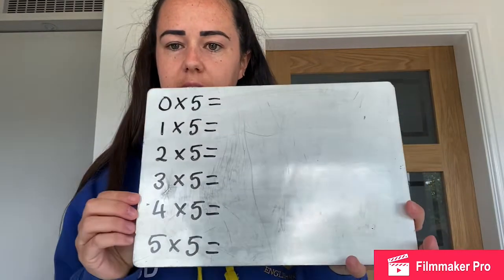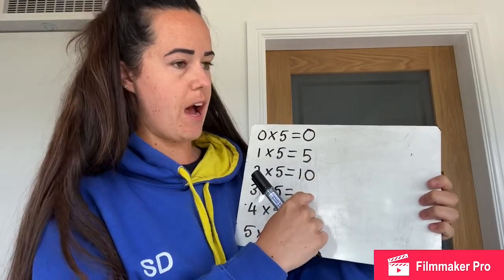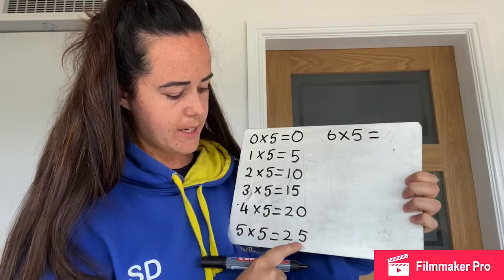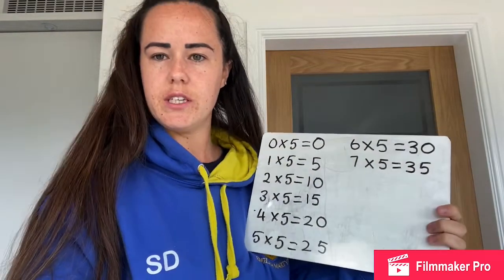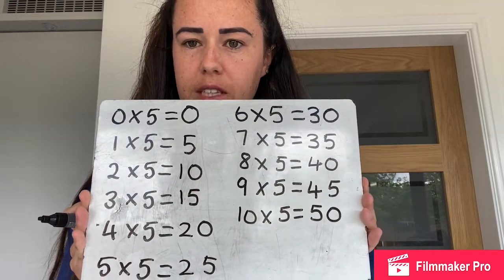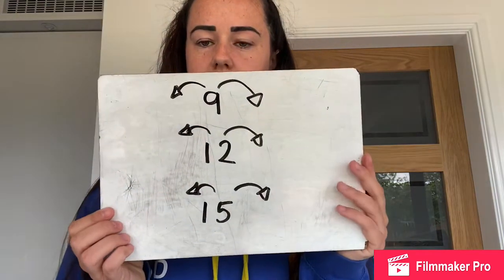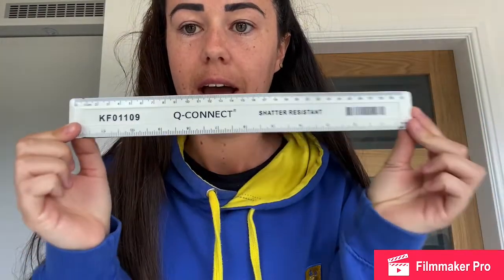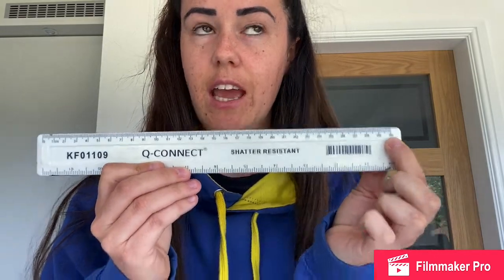Year 1 maths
Practise your new basic skills with Miss Daykin!